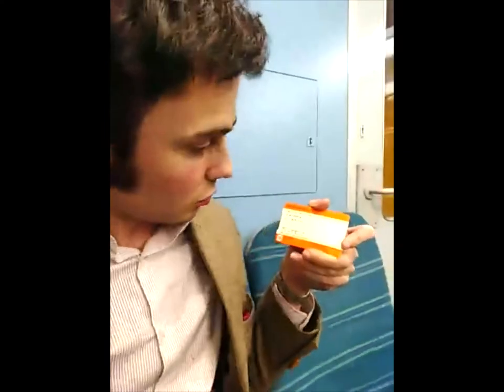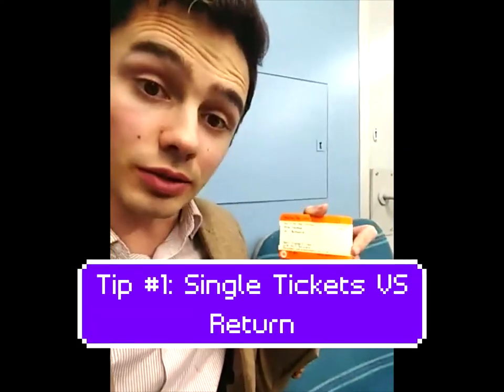Top Travel Tips: Trains | Single & Return Tickets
How often do you travel using a single ticket?
In this video, I'll tell you about the advantages of single train tickets and how to obtain them.